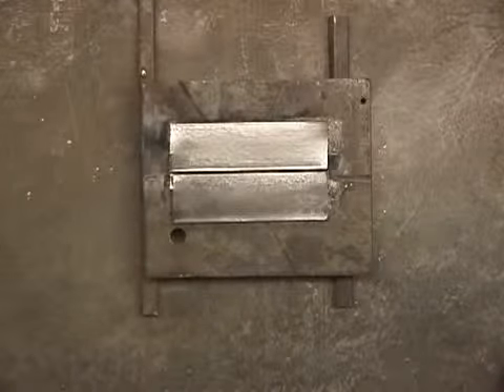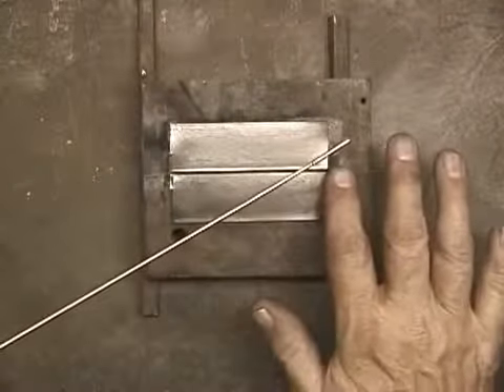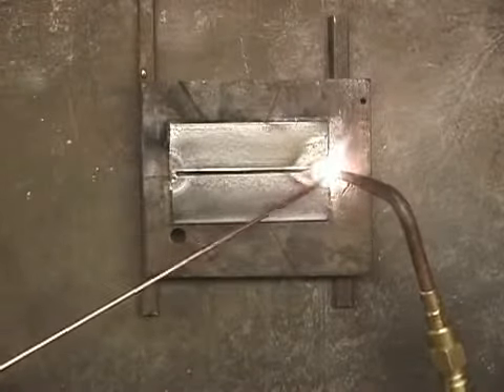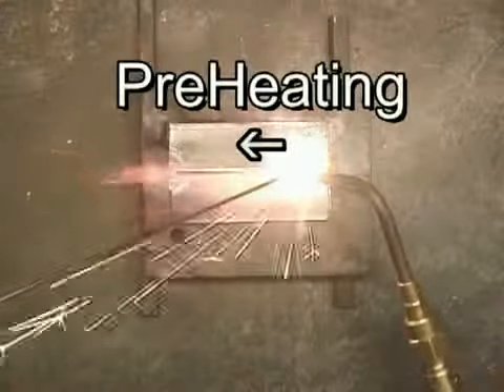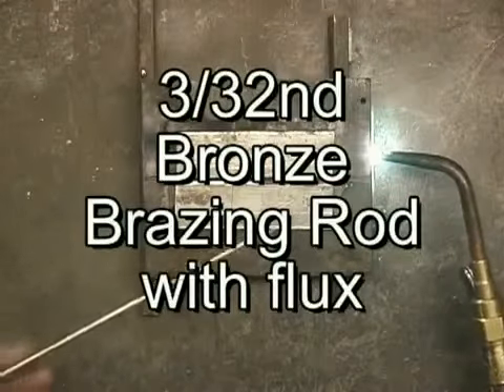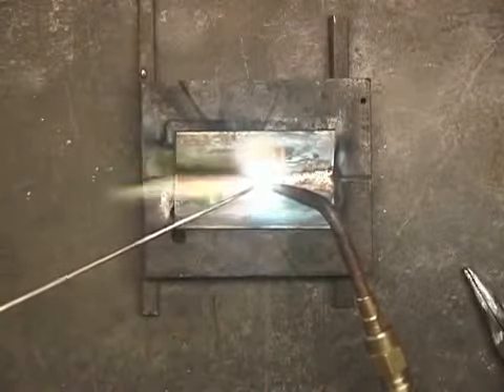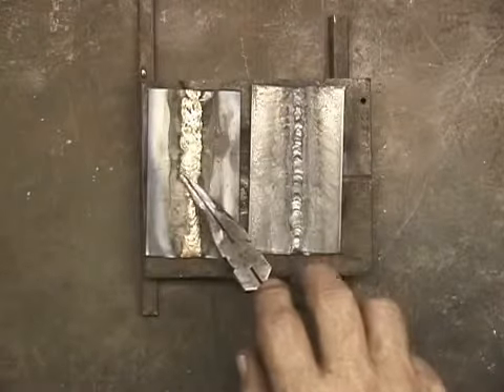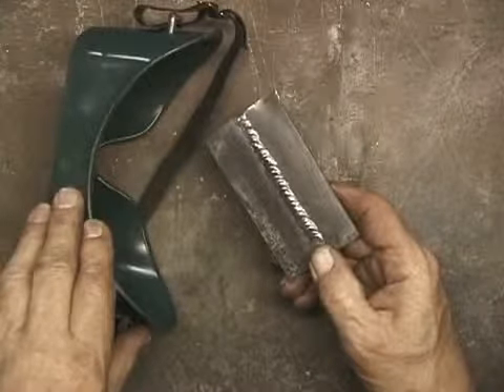Brazing Vs. Welding